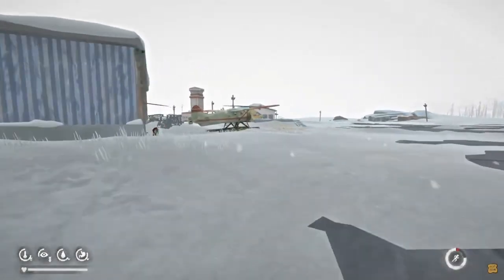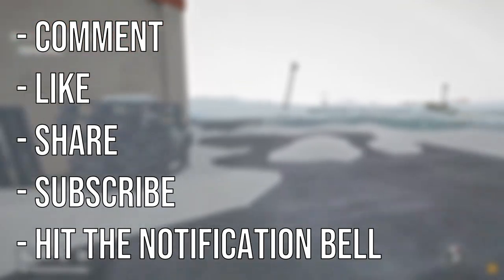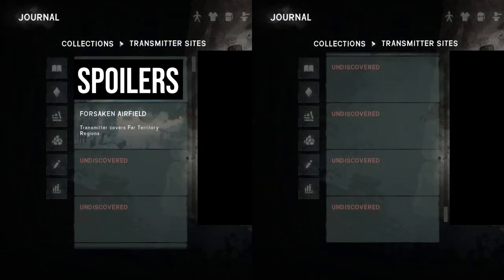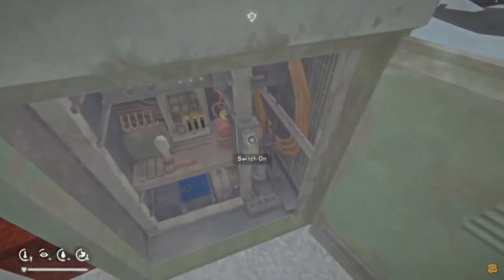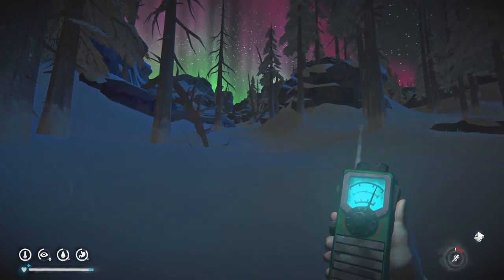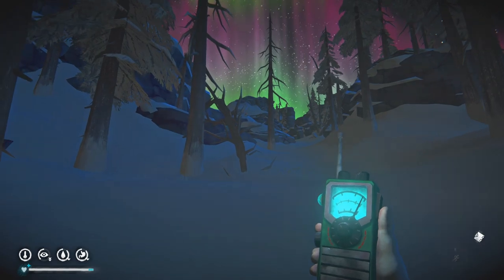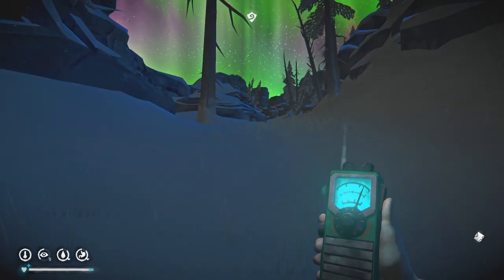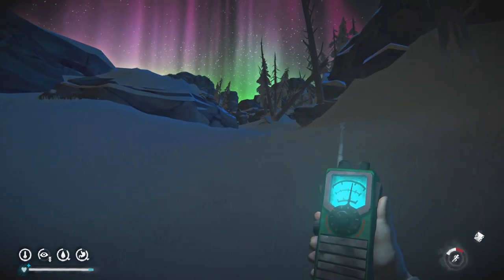The Long Dark Signal Void Guide - The Long Dark Tales from the Far Territory Signal Void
Signal Void has arrived and there is are new mysterious signals to find on Great Bear Island. Get the radio, fix the transmitters, and find the signals. It sounds easy, right? Not exactly. This video will provide you what exactly you need to do and how the new transmitter mechanic works. You might even find some hidden points of interest. Episode 1 of that series is out now!
notifications!